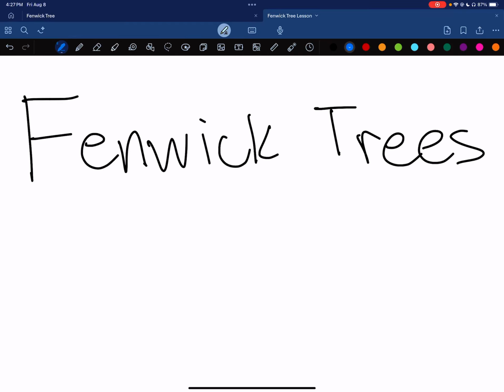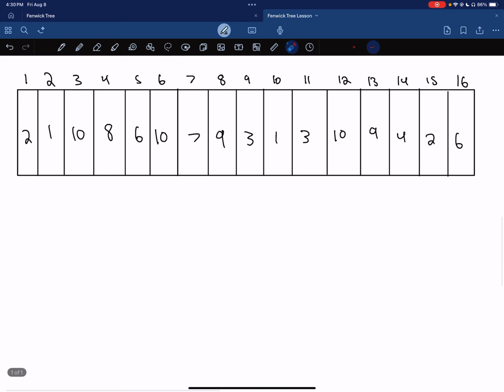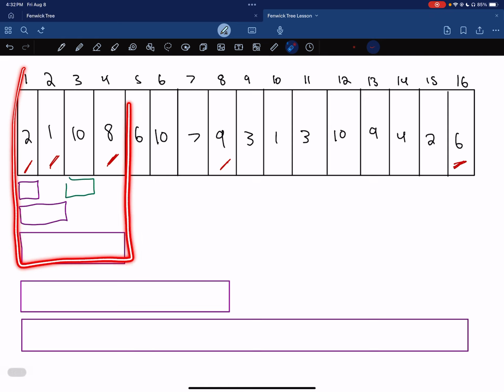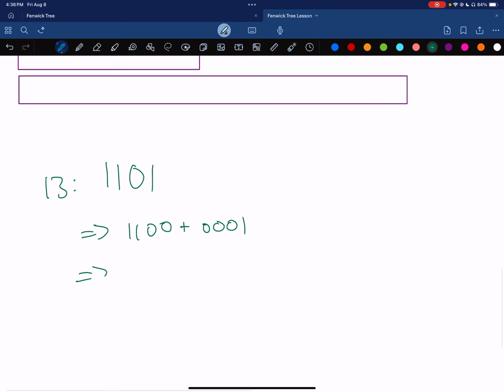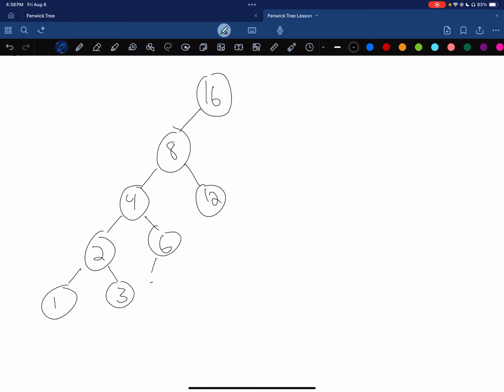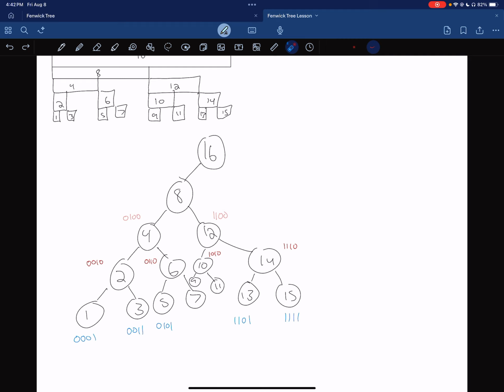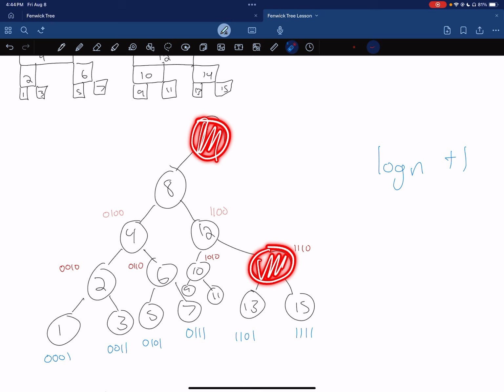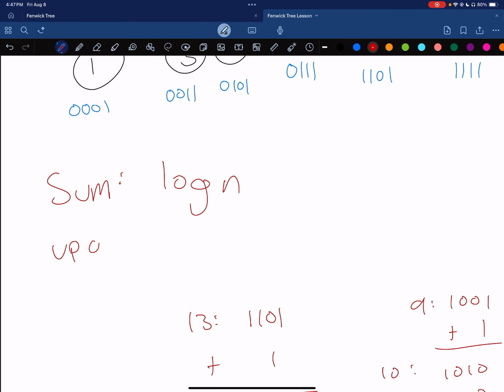Introduction to Fenwick Trees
Thanks to Igor Carpanese for the inspiration!